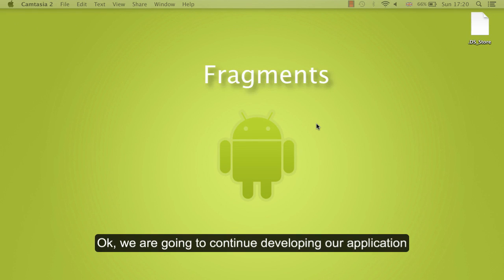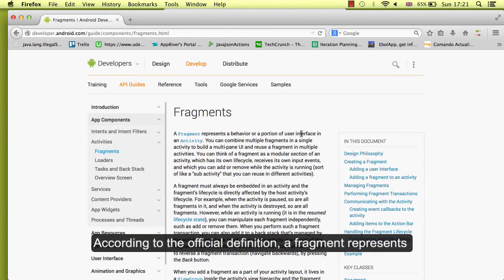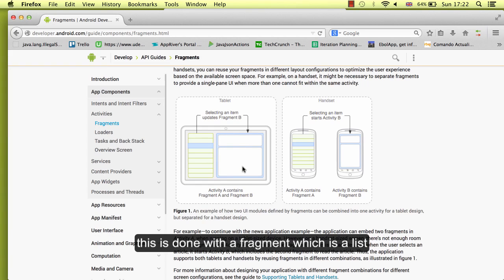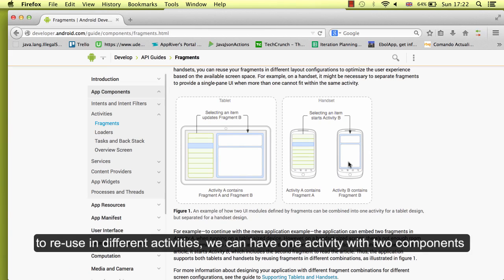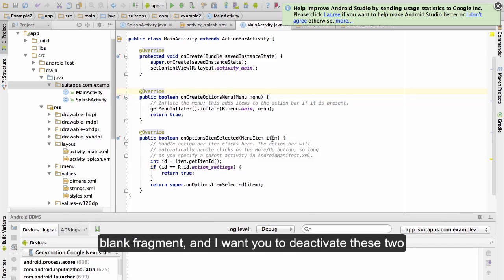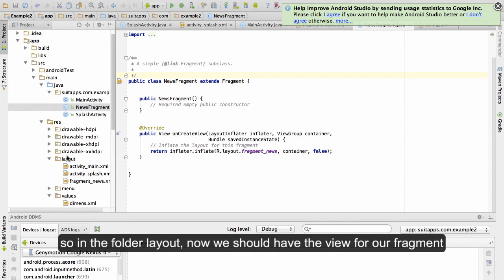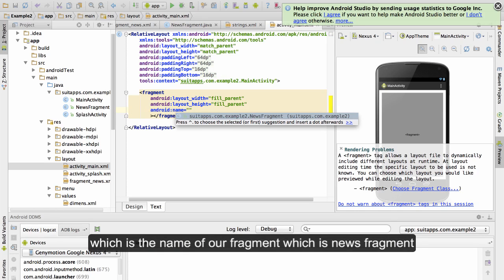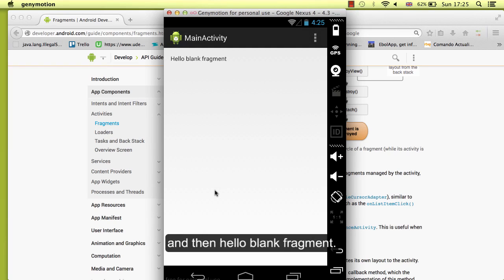Android Tutorial From Beginner To Professional -049 Fragments